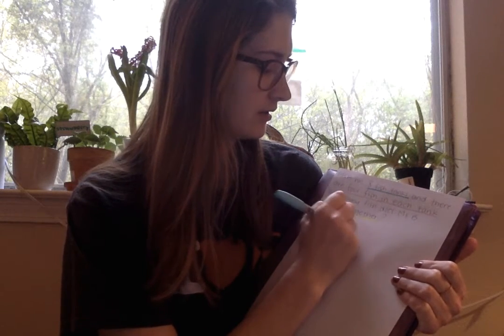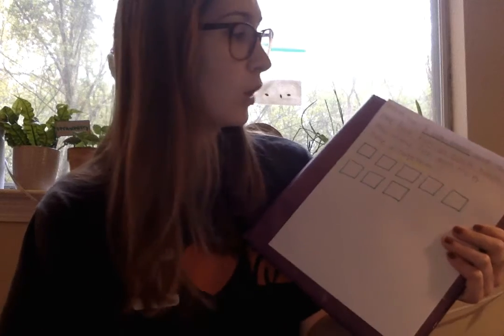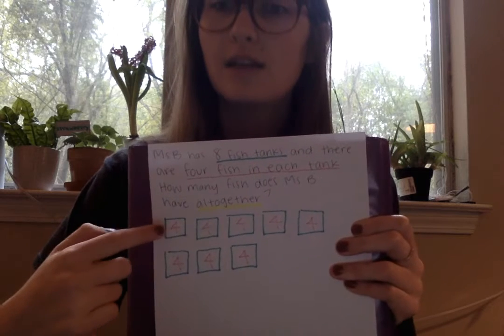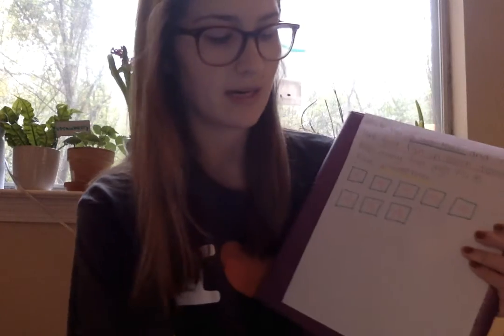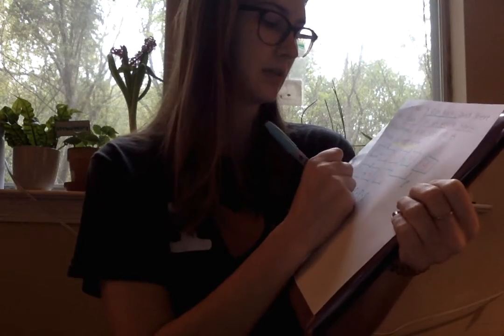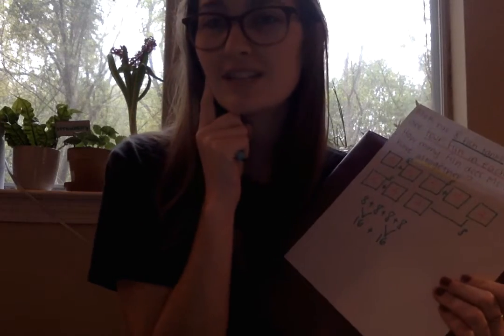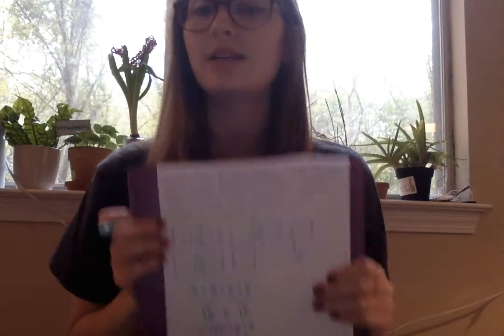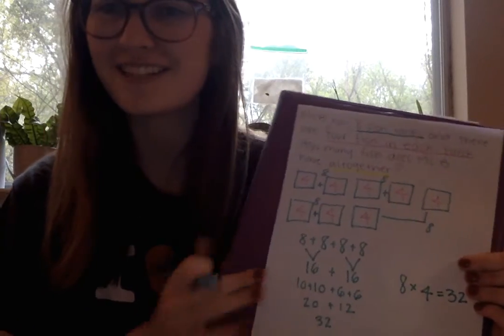Big Ideas 3/31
Let's review our math problem from yesterday! Ms.B has 8 fish tanks and there are four fish in each tank. How many fish does Ms.B have? We'll also check in on our squash seeds and see how they've changed. Keep watching to hear "Pancake" and "Smart" by Shel Silverstein. Do you think the author of the poem made smart choices with his money? Why or why not? Can you figure out how much money the boy in the story earned or lost after he finished trading with others?